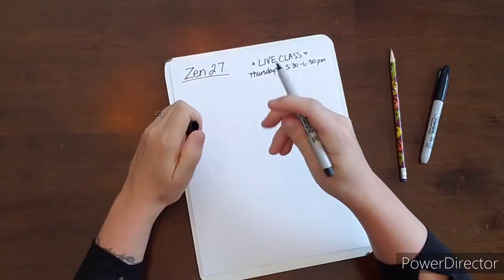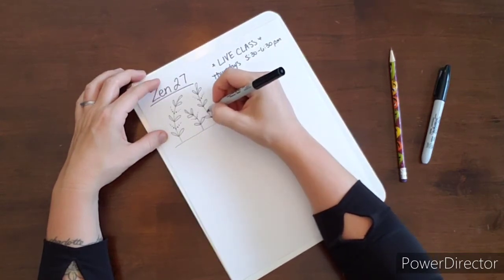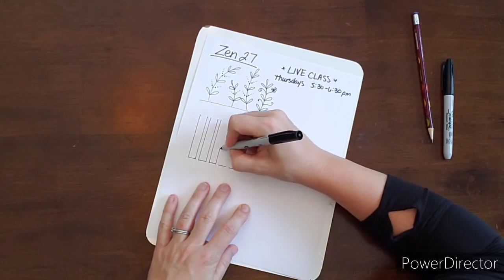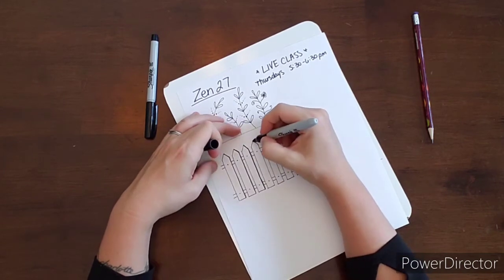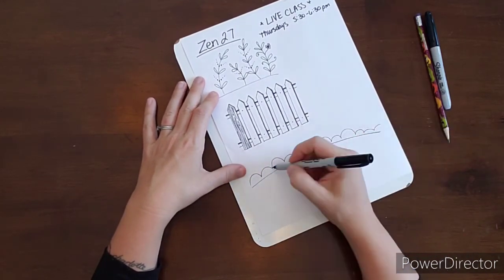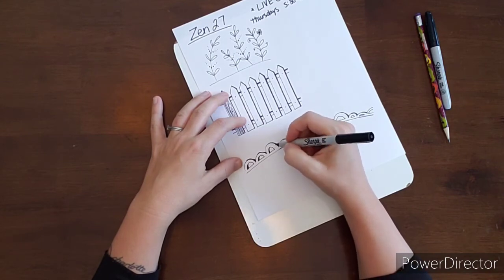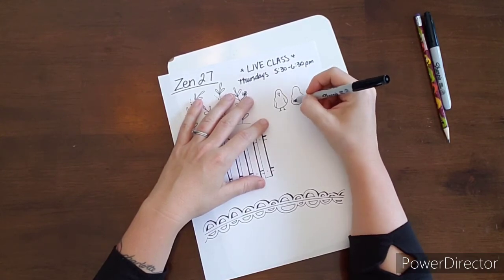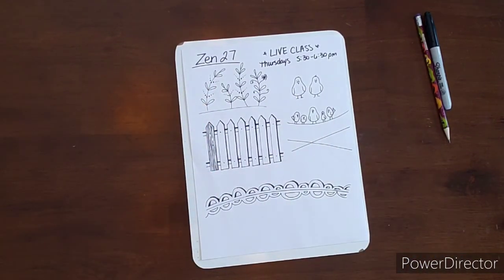Zentangle Untangled class #27